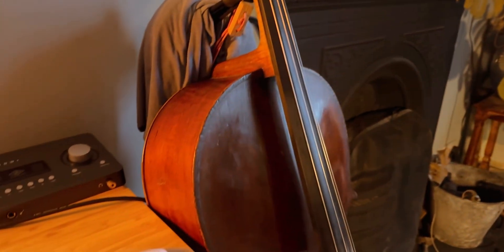Starting 2024 vlog- wee update!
A wee vlog check in after the NY and how I’m starting my 2024